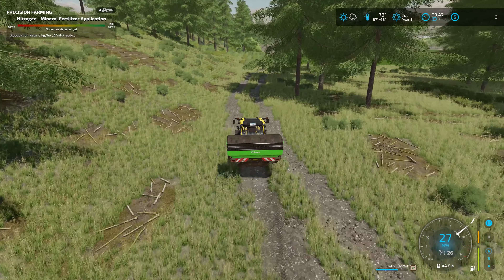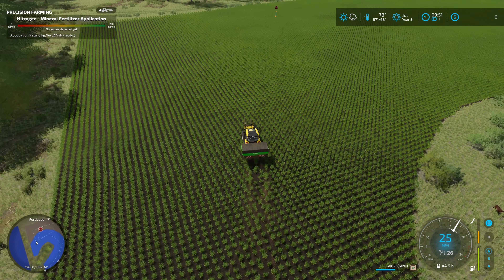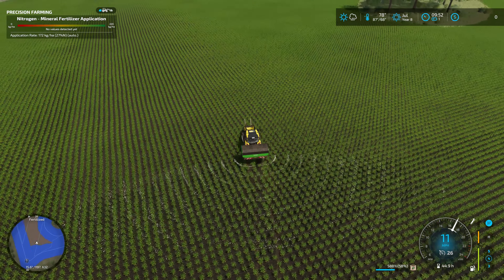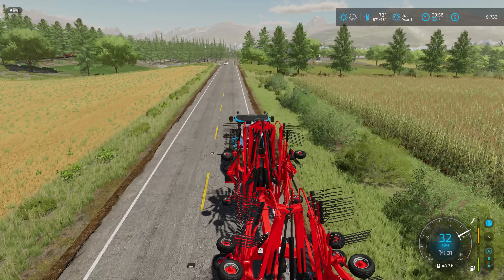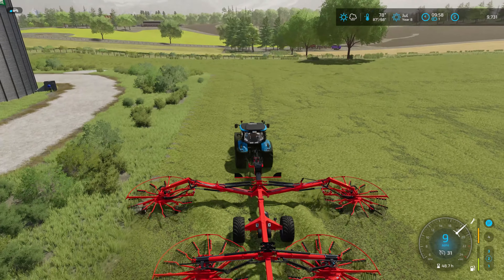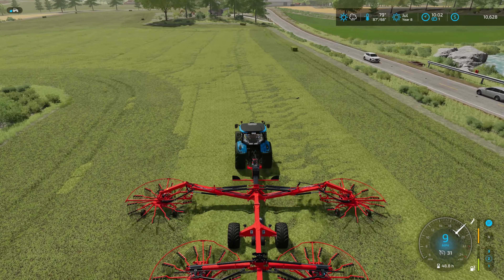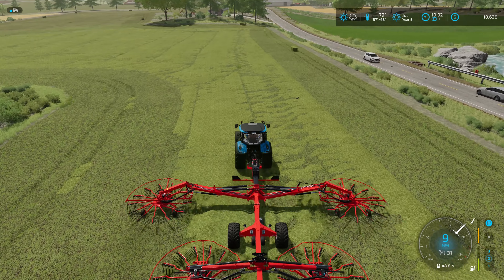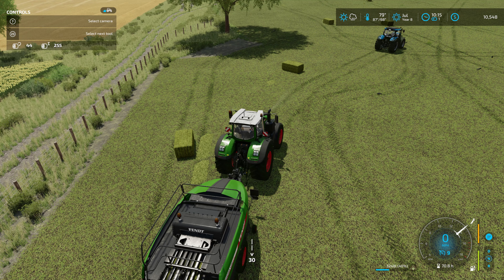American Falls Ep 75 Getting that hay picked up before it rains Farm Sim 22